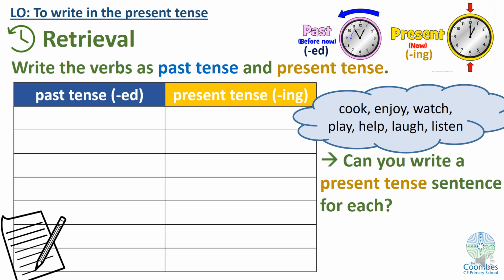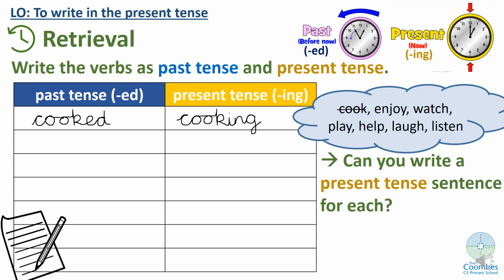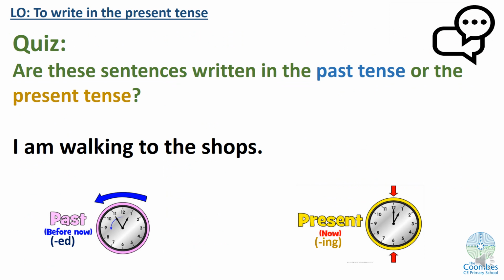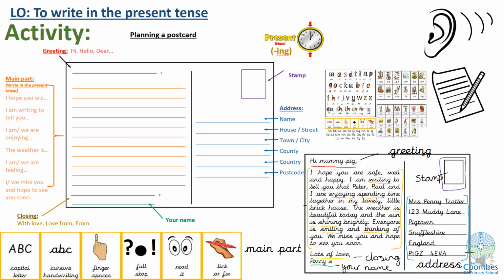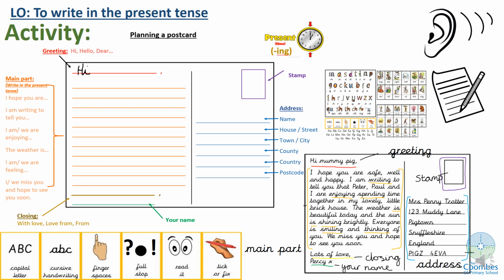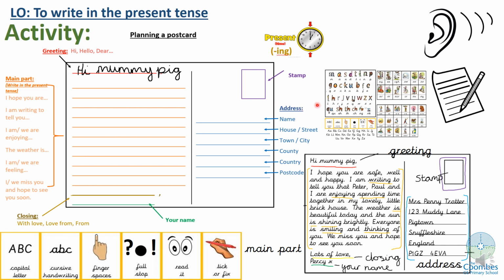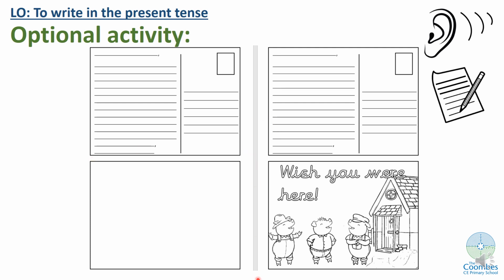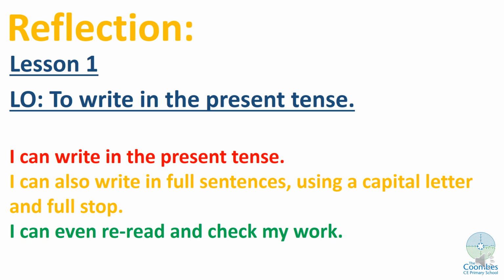KS1 Writing Week 4 - Day 1